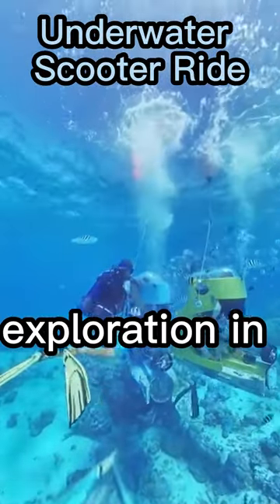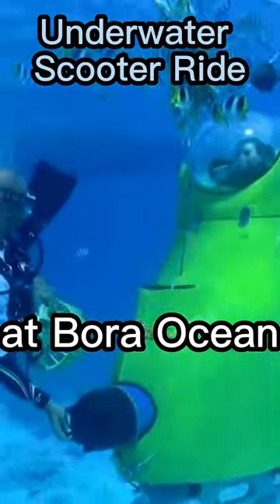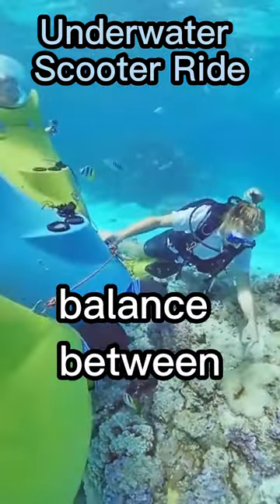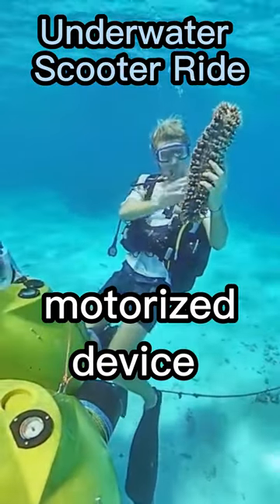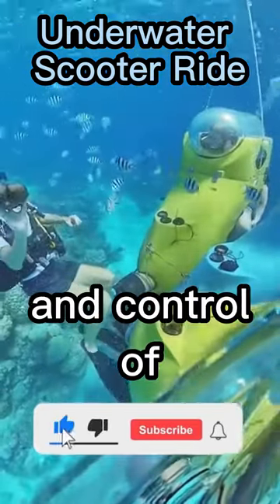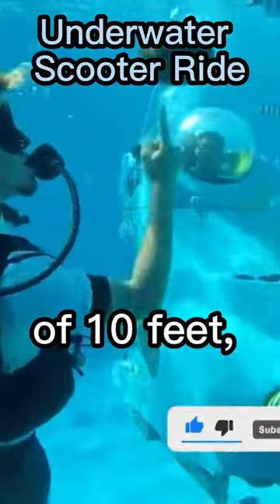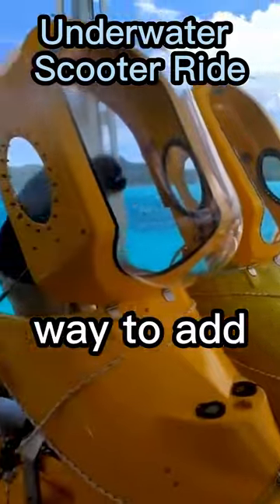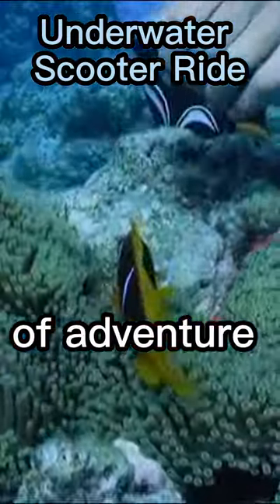Underwater Scooter Ride In Bora Bora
An underwater scooter ride is a thrilling water activity that allows you to explore the underwater world while riding a motorized scooter. This activity is popular among snorkelers and divers, and it's a great way to see marine life up close without expending a lot of energy.

During an underwater scooter ride, you'll wear a diving mask and snorkel to breathe while your body stays dry in a special waterproof pod. The scooter is powered by a battery and controlled by a simple hand-held throttle, which allows you to move forward, backward, up, and down. As you ride the scooter, you'll be able to enjoy the stunning underwater scenery and marine life.

Underwater scooter rides are typically conducted in clear waters, such as those found in tropical destinations like Hawaii, the Caribbean, and the Maldives. You can book an underwater scooter ride as part of a guided tour or as a standalone activity, depending on the location.

Before participating in an underwater scooter ride, it's important to have some basic swimming skills and be comfortable in the water. You should also follow all safety instructions provided by your guide or instructor, such as wearing a life jacket and avoiding contact with marine life. With the proper precautions, an underwater scooter ride can be a fun and memorable experience.

Underwater scooter rides are suitable for individuals of all ages and skill levels, and they offer a unique perspective on the underwater world. These rides are a great way to explore coral reefs, swim among schools of fish, and get an up-close look at marine life such as sea turtles, rays, and even sharks in some locations.

Most underwater scooter rides last for around 30-45 minutes and typically include a short briefing on how to use the scooter and safety protocols. Some operators also offer longer rides that allow you to cover more distance and explore further underwater.

Underwater scooter rides can be a fun activity for families, groups of friends, or even solo travelers. It's important to note that underwater scooter rides are weather-dependent, and operators may cancel or reschedule rides if conditions are not suitable.

Overall, an underwater scooter ride is a unique and exciting way to explore the underwater world and is sure to create memories that will last a lifetime. If you're planning a trip to a tropical destination or a location with clear waters, consider booking an underwater scooter ride to experience this thrilling activity for yourself.

Follow us on👇

Welcome to Travel Max, your go-to source for discovering the top 15 things to see and do in some of the world's most exciting destinations. Our videos will take you on a journey to uncover the must-see landmarks, hidden gems, and unique experiences that make each location special. Whether you're planning a vacation or just looking for travel inspiration, our comprehensive guides will help you make the most of your trip. Join us as we explore the world and discover the best places to visit, eat, and play.

Underwater Scooter Ride

1)This video has no negative impact.
3)It is transformative in nature.